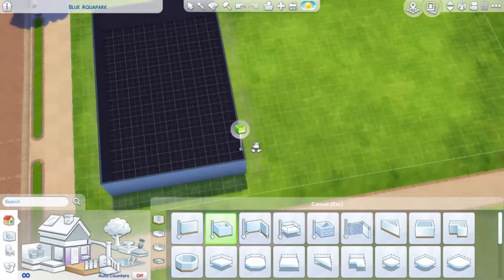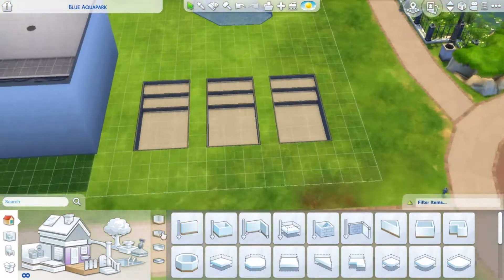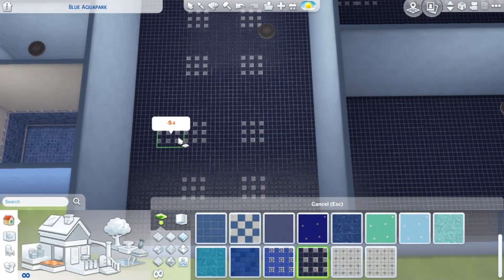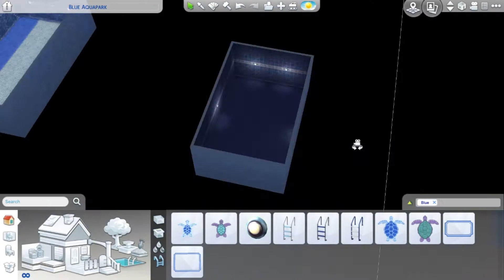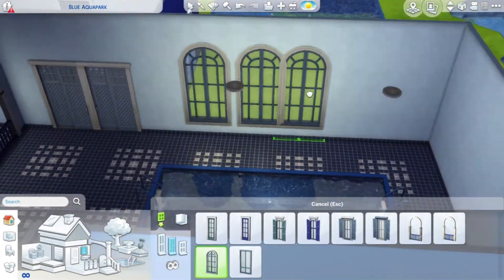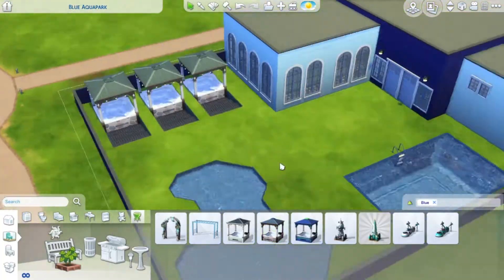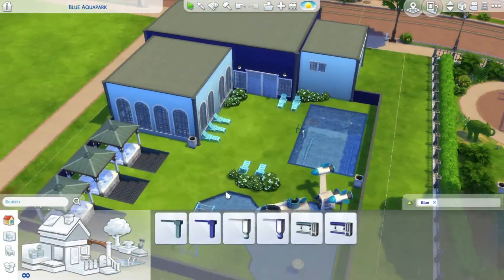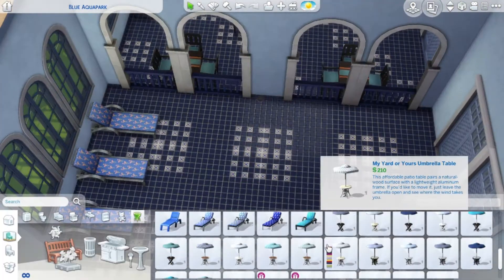Go play in this blue aquapark (i.e. pool) with your Sims | The Sims 4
In this video, I build a pool using only blue items.

It's build on a 40x30 lot, costs 100771 simoleons and I only used base game tems.